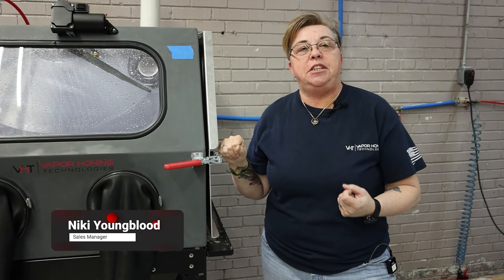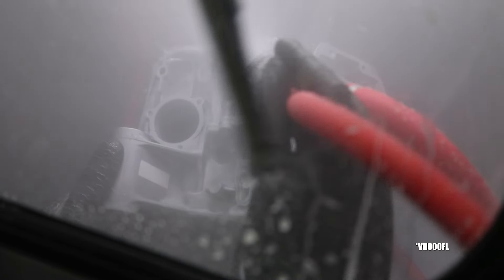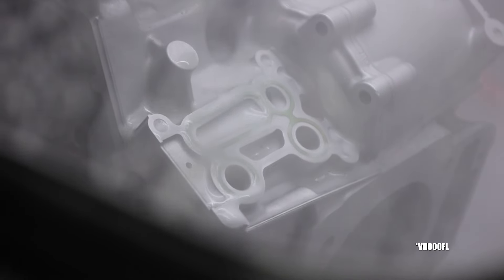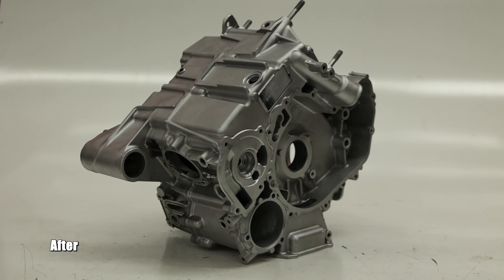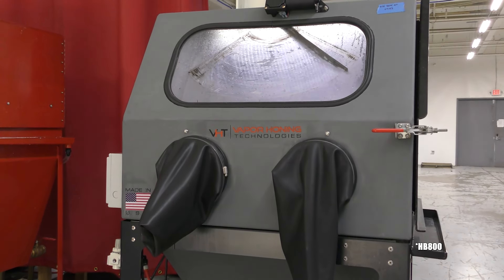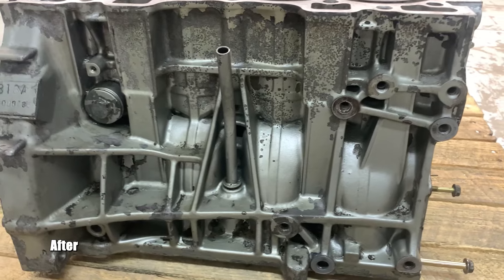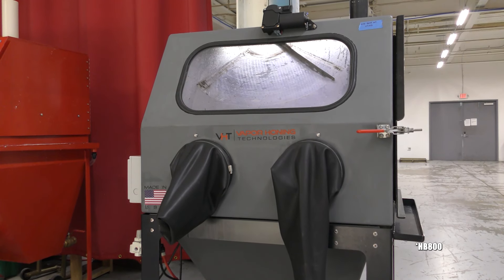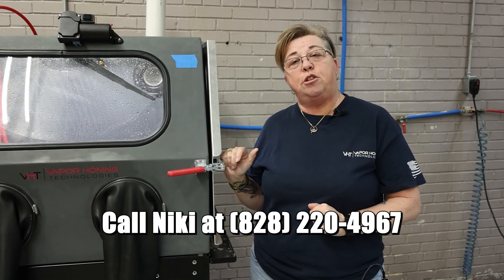How to 10X your mechanic shop with Vapor Honing!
In this video,  Niki from Vapor Honing Technologies explains that vapor honing would be perfect for a mechanic's shop. Vapor honing, also known as wet blasting, combines water and abrasive to create a slurry, making it safe for threaded areas and preventing heat warping. This process will provide a pristine, like-new finish to your parts. On the other hand, we have the Hydro Blast, a high-pressure parts washer. This machine won't provide a finished surface, however, it will melt away grease and grime, leaving you with a clean part.